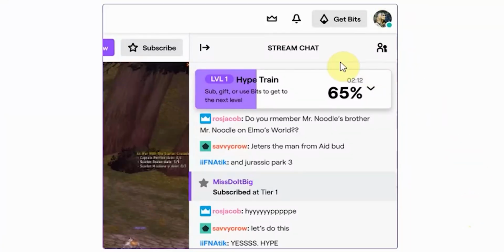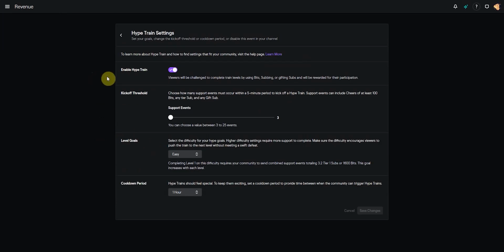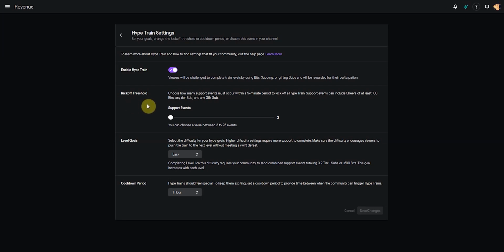Twitch Hype Train - New way to make money streaming!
Making money as a streamer just got even easier because Twitch just released the Twitch Hype Train. A new feature that explores new ways to make money streaming. The hype train looks to add interactivity to your streams and entice people into giving bits and subs. Twitch is looking to up the Donations and Subscriptions for streamers.

Twitch just released some new feature call the Twitch Hype Train. Its a way to get more donations, subscribers, and interaction with your streams. the hype train is a built in feature above the twitch chat that tries to incite people to donate and sub. To start the hype train you need an influx of bit donations or subs within a 5 minute period. As the streamer you can choose how many event needed within the five minute window will kick of the Hype Train. it lasts for another five minutes giving you a chance to complete the different levels. Twitch also has custom emotes only unlock able through the hype train. There is a little competition feature called the hype train conductor. That makes people fight for the highest donator spot during the hype train.